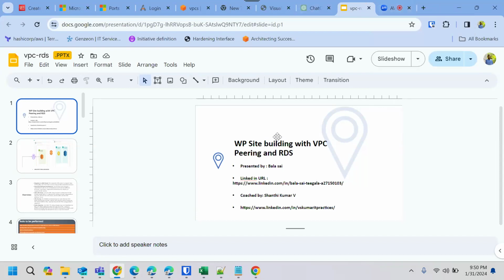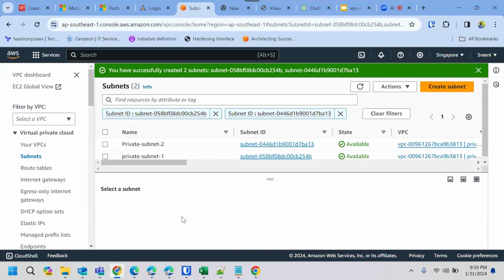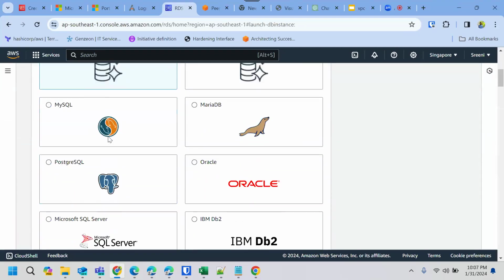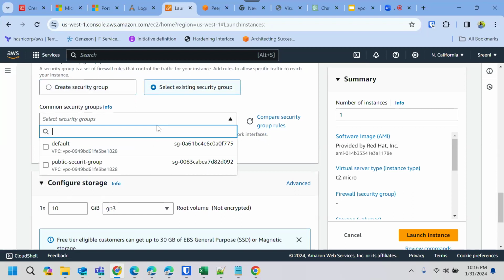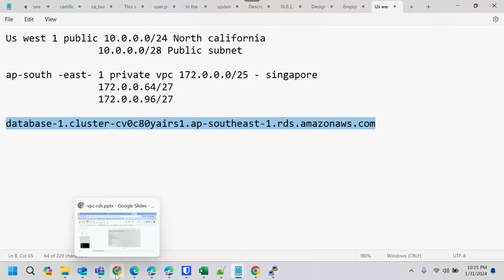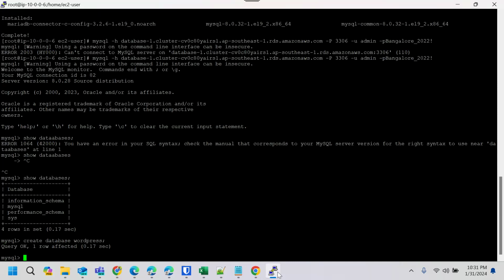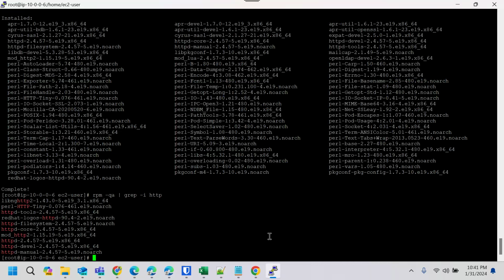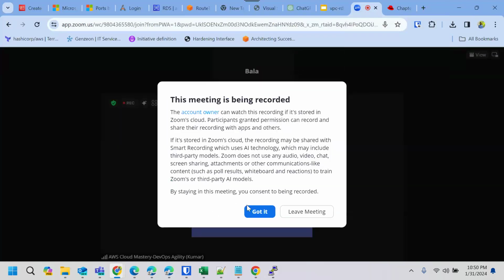Wordpress site building with RDS-VPC Peering on Linux OS-Bala-31-01-2024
4 to 6 months you will coached for AWS/AZURE Cloud and DevOps infrastructure tasks.